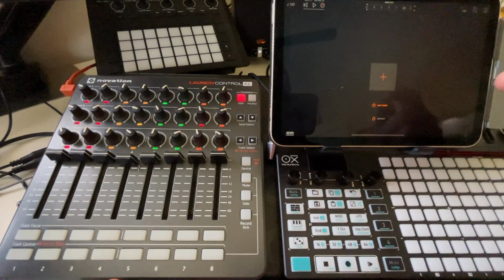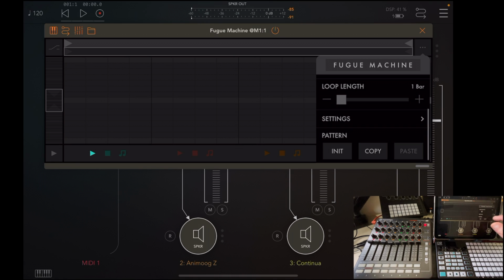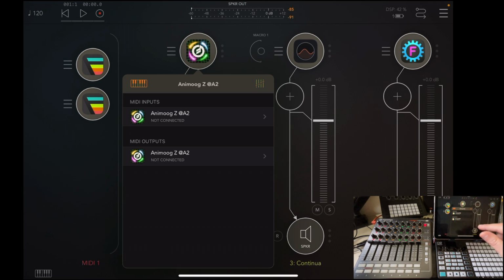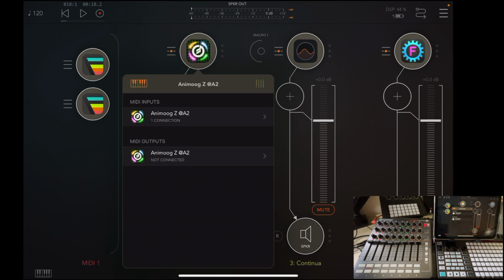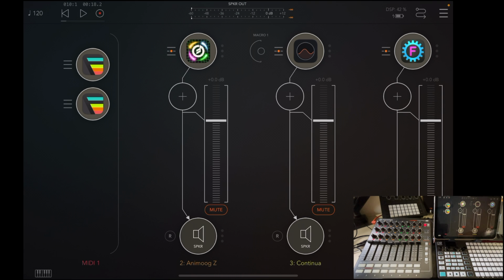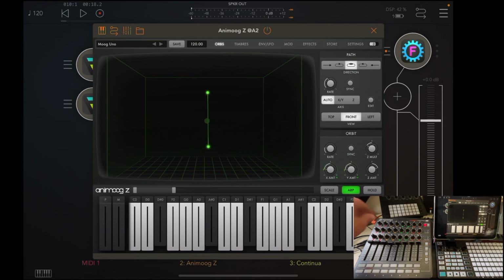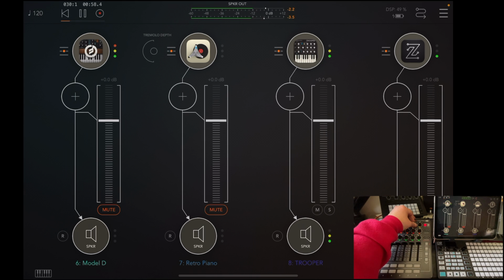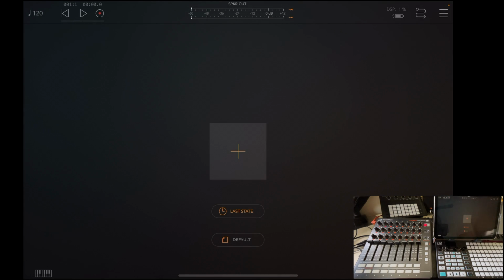Novation Launch Control XL: Control Multiple Apps within AUM. Tutorial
If you have other processes, apps or even a controller that one might consider, please share in the comments. There are many ways to do this. I hope this helps!